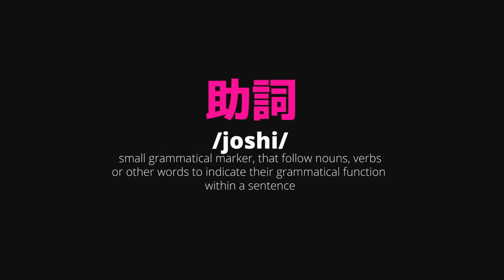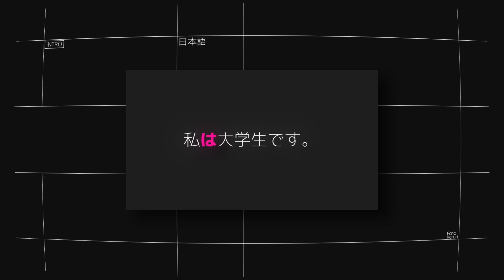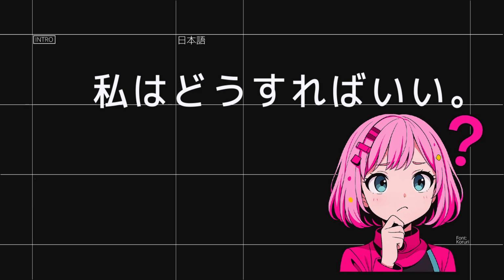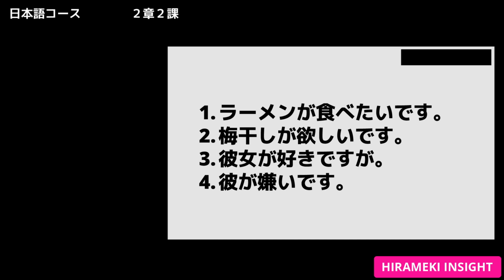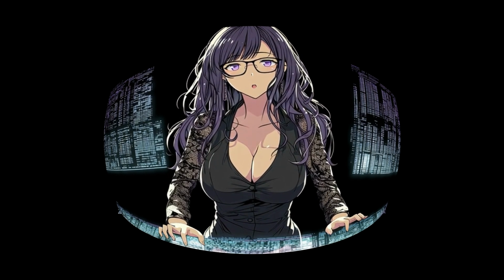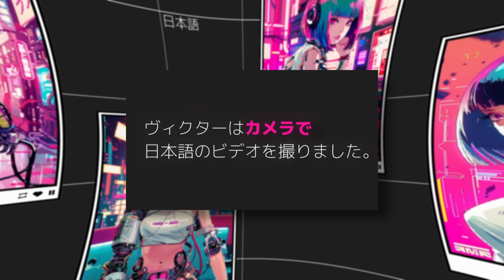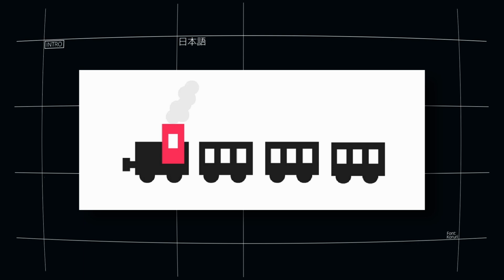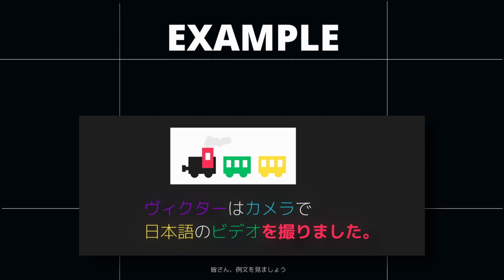What MOST LEARNERS Get Wrong About JAPANESE LANGUAGE —and How to Fix It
0:00 - Intro
03:23 - Uses of は
07:20 - Uses of が
16:53 - Problems of the 助詞 definition
19:55 - The MOST FUNDAMENTAL Principle in Japanese Language